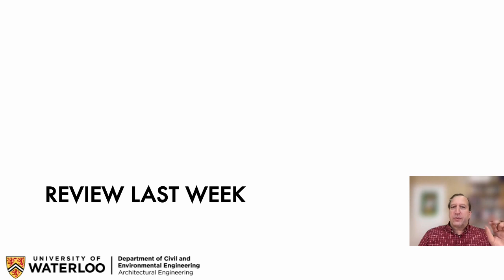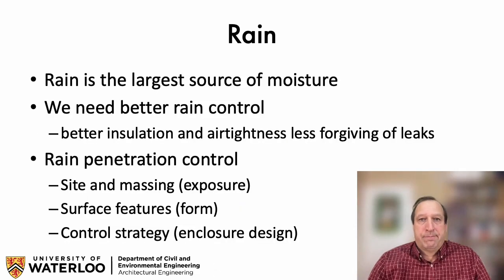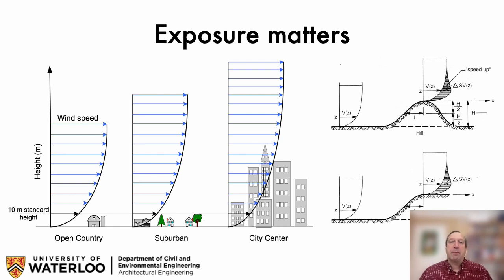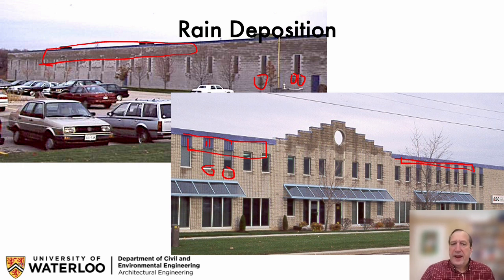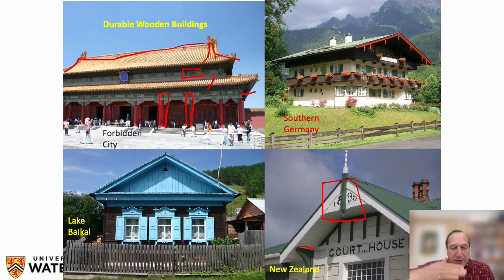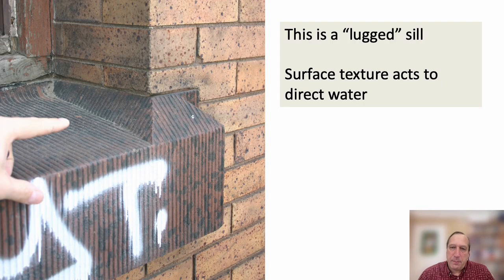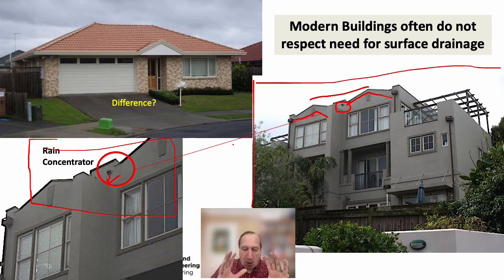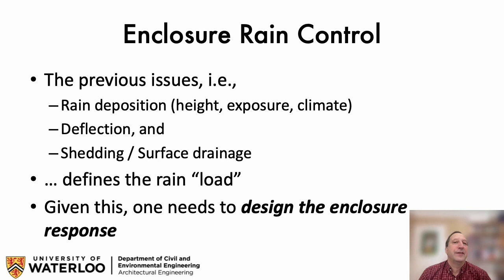AE Rain Penetration Control for Buildings Part 1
Introduction to building enclosure "envelope" rain penetration control, starting with the presentation of the 3Ds of Deflection, Drainage-Exclusion-Storage, and Drying.  This part focuses on the importance of understanding climate, exposure, building form and texture... Part 2 continues by studying enclosure layers and strategies, the second D.